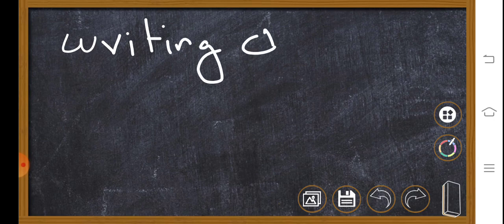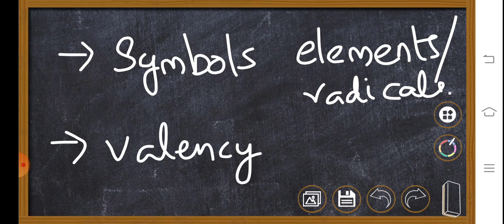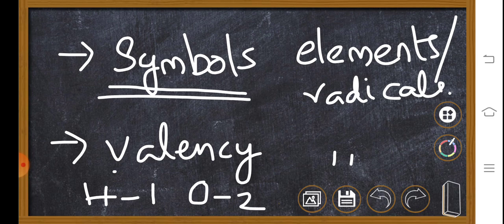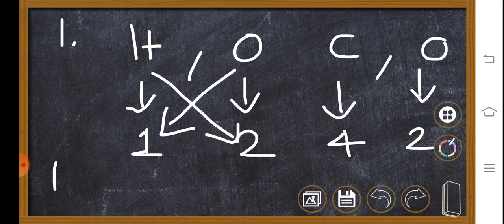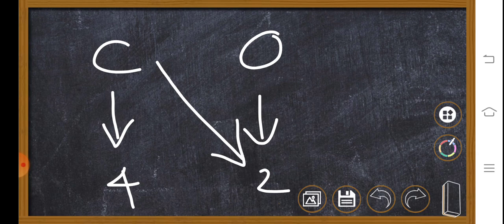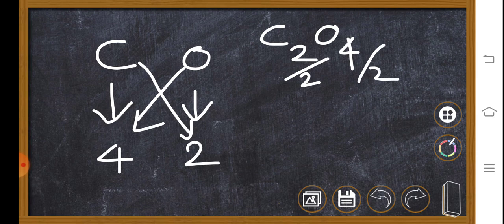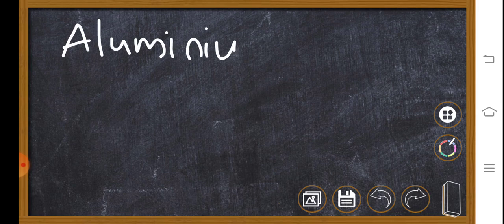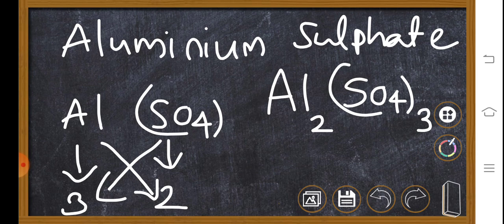writing of chemical formula class